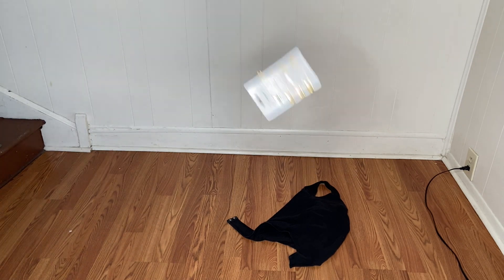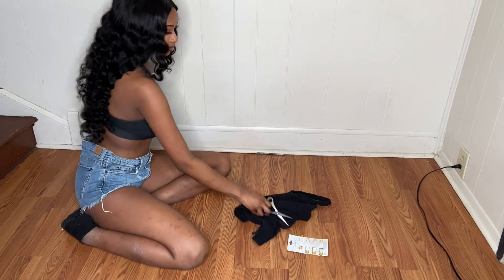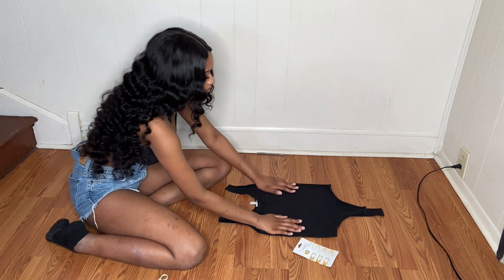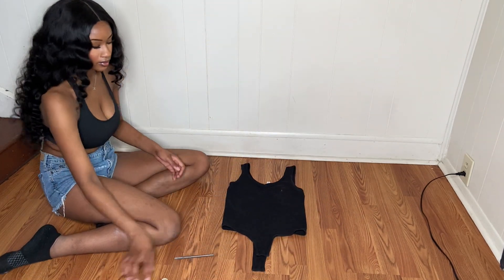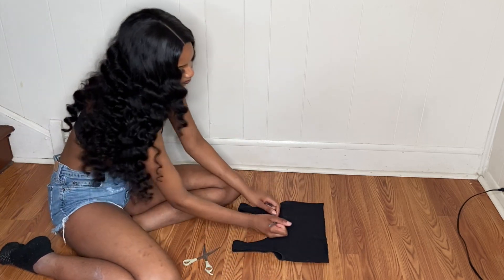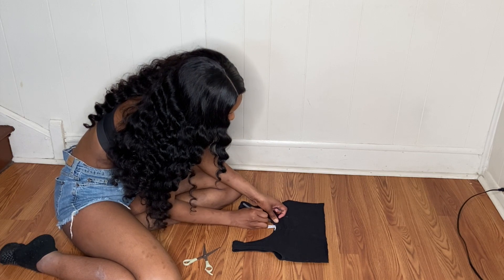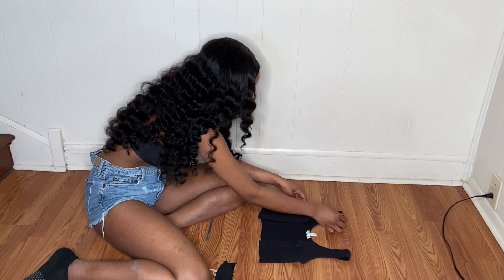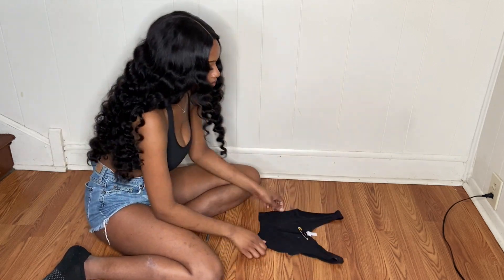DIY SAFETY PIN CROP TOP TUTORIAL | Created A Crop Top In Less Than 10 Min | Baddie On A Budget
Hey Jewels,

If you're new to my Chanel welcome, I'm Shawn Jewel. For today's video, I'll be showing you guys how to make a safety pin crop top.

How have y'all been? It has been a lot going on and it is very upsetting, that's exactly why I haven't been uploading. It's so disgusting how people treat black people. I just felt like it wasn't the time to be posting anything else but what was happening in the world. I couldn't even put words together to talk about everything that has happened. However, I've been very active on social media (Instagram: @_sflythe). I wanted to make a video about what was going on but it was just too much to take in. All of the horrific and disgusting things that have been happening to my people really got to me. Taking a break from youtube was much needed. It helped me get more in tune with my surroundings, my people,  and it allowed me to focus on other things. With that being said, I am happy to be back and I have a VERY big surprise coming soon. Make sure you're watching my videos, you guys will be the first to know. I hope y'all are doing well and I'll see y'all in my next one. CHAT WITH ME IN THE COMMENTS